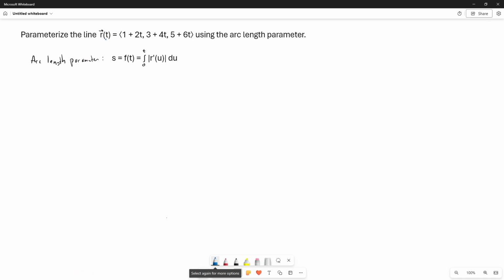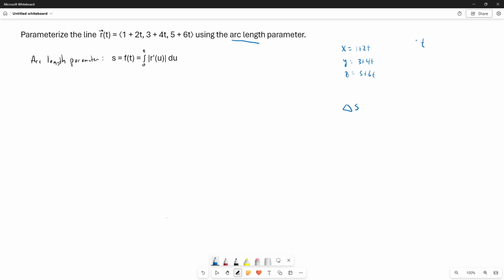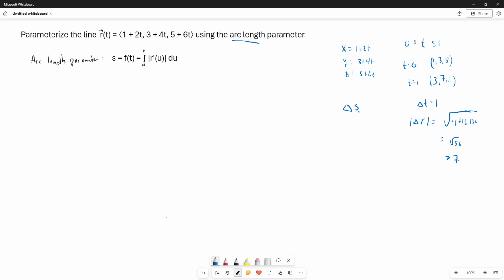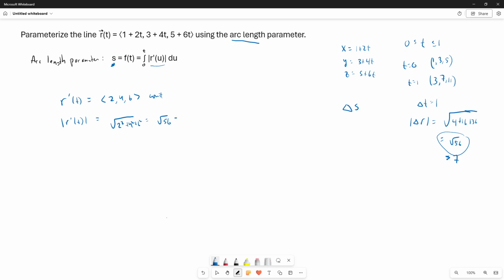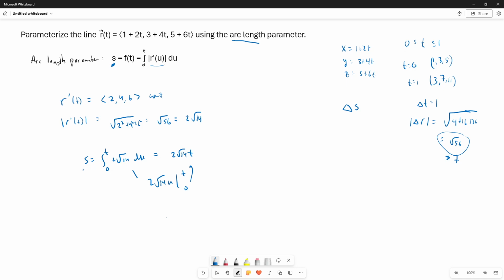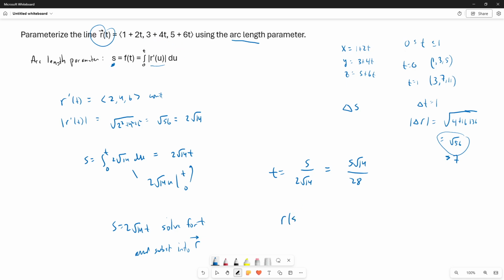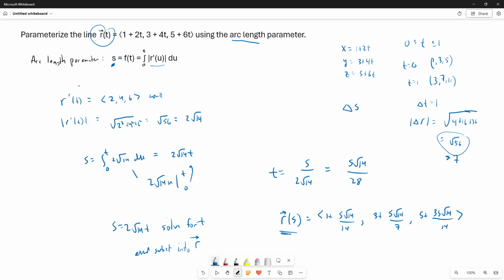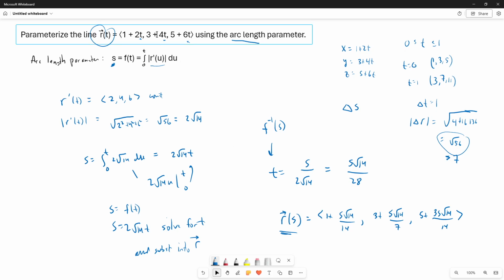Arc Length Parameter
The arc length parameter is a special parameter that keeps track of how far a point has moved along a space curve. In this video, we re-parameterize a curve in terms of the arc length parameter.